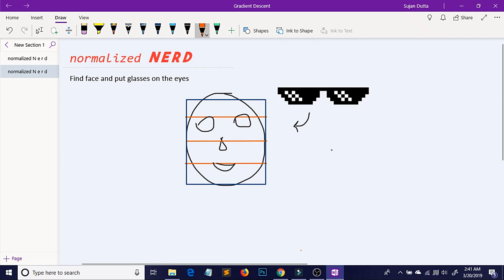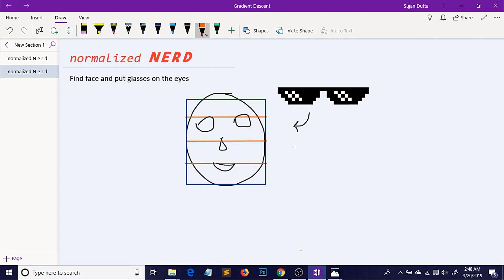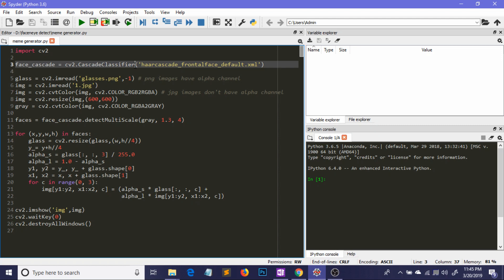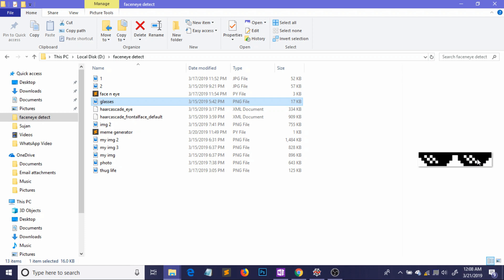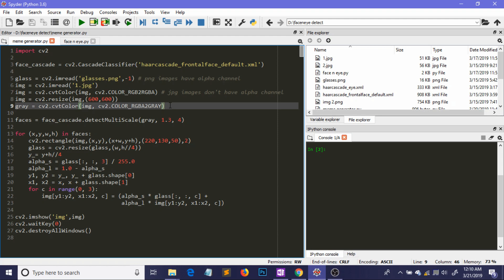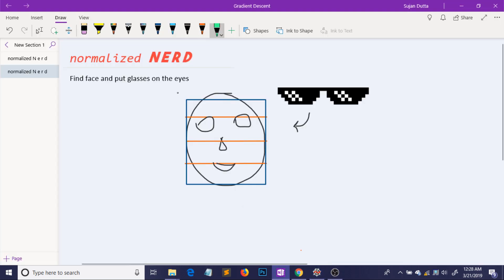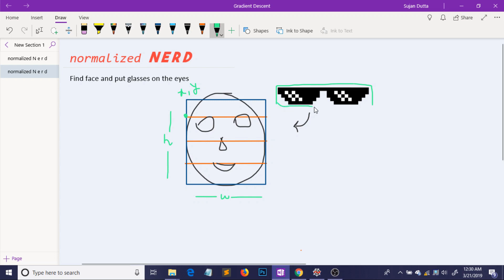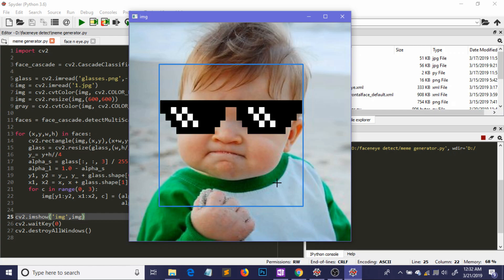Create Your Meme Face with Machine Learning!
We all love memes. What about creating automatic meme faces of your friends using ml? Well In this video I'll show you how you can can use computer vision to make meme faces. I am using openCV and haarcascade for this project.